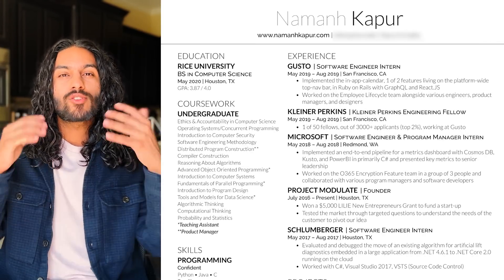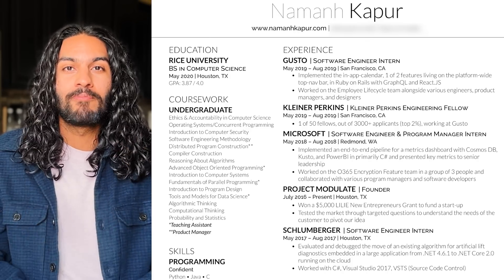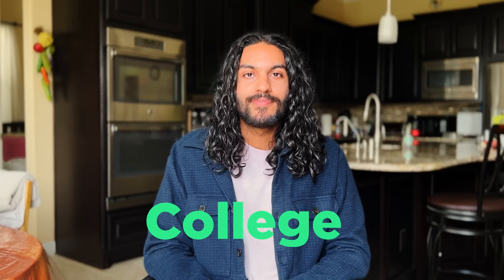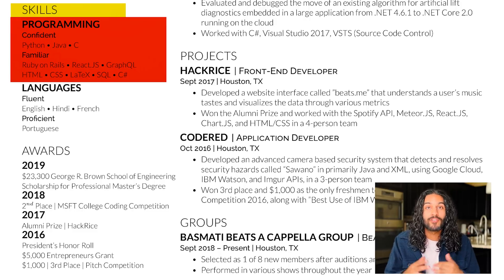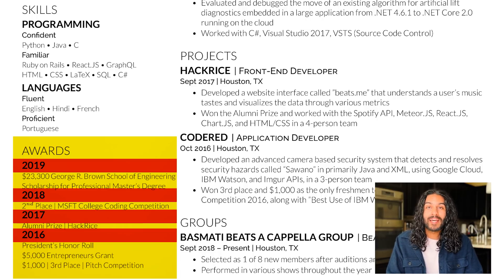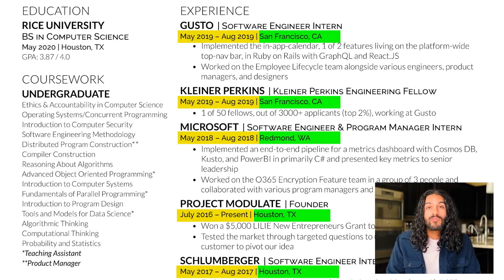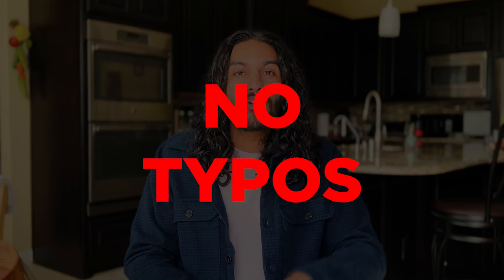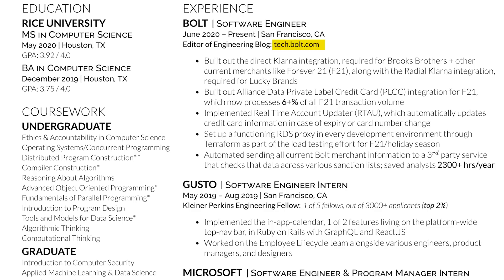This RESUME Got Me 15 Software Engineer Offers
My current resume got me 15 software engineering job offers and today I'm going to break down everything that made it so successful. I'll walk you through my entire thought process so you can create your own optimal resume and get that dream offer.

I'm a 24 year old, recent graduate working at a high growth startup! Follow along for insights into the tech industry, all things startup, and what to expect as a recent-grad remote software engineer.

Timestamps:
0:00 - Intro
0:47 - Preface
1:13 - Analysis
4:08 - Squarespace shoutout (ad)
4:53 - Analysis (continued)
7:12 - Improvements
7:42 - Outro

Investing:
► Webull ($34+ in Free Stock!)
► Robinhood (Get a Free Stock!)

My Equipment:
M1 Macbook Pro
iPhone 13 Pro
Phopik 55'' Tripod
Deity V-Mic D4 Duo
Boom Mic Stand
Audio Cable Extension
TRS to TRRS Patch Cable
3.5 mm Headphone Jack Adapter